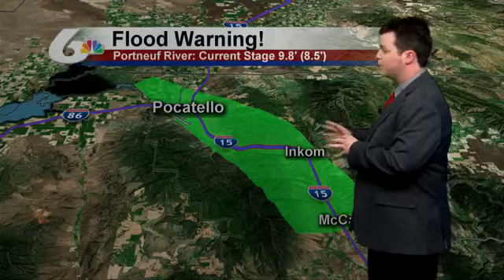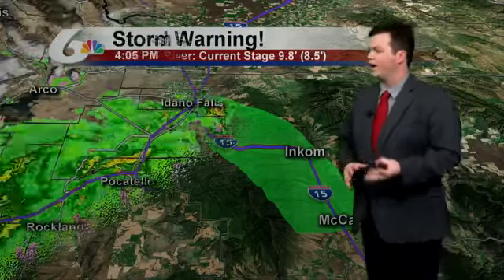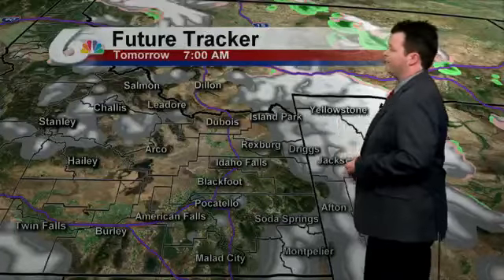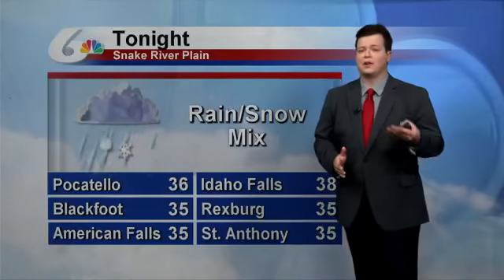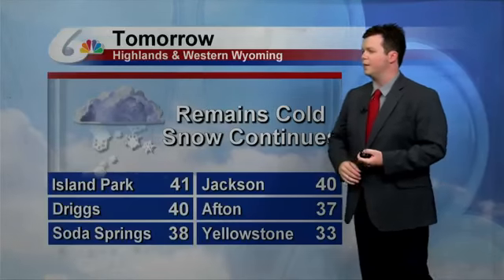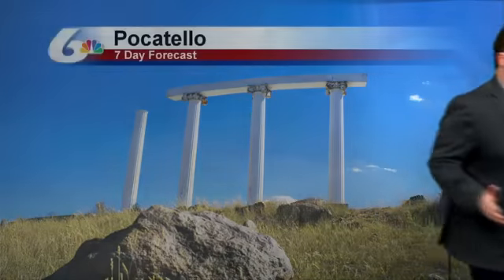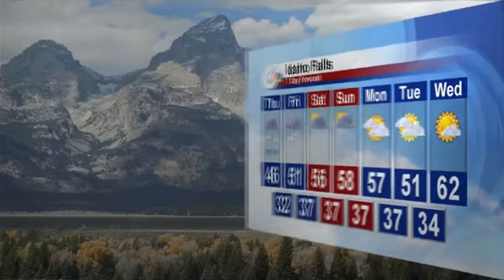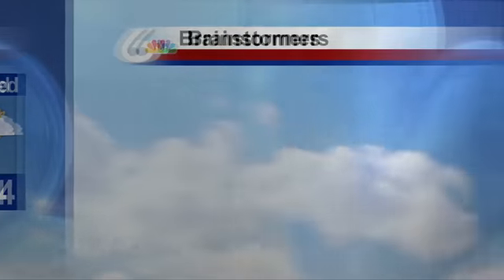Paul Beam's 5 PM Forecast for April 26, 2017